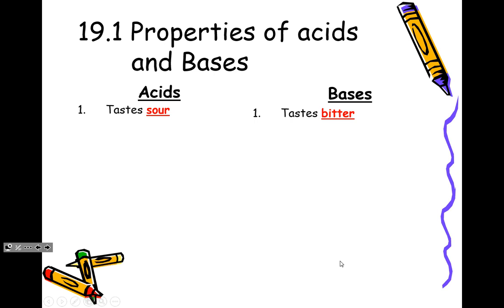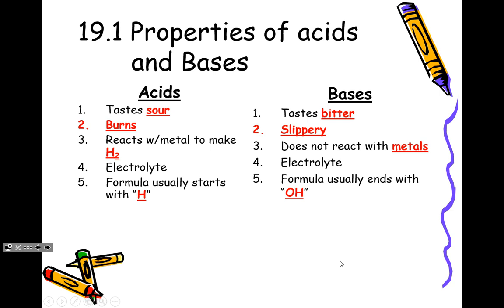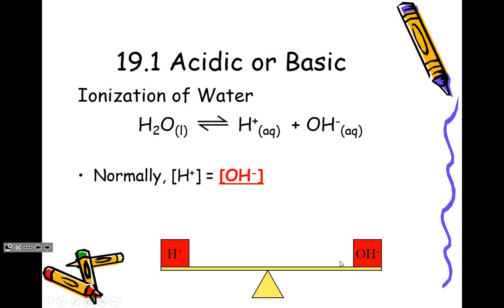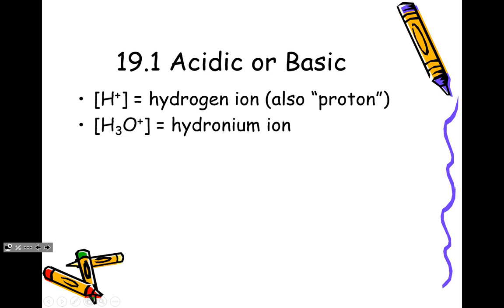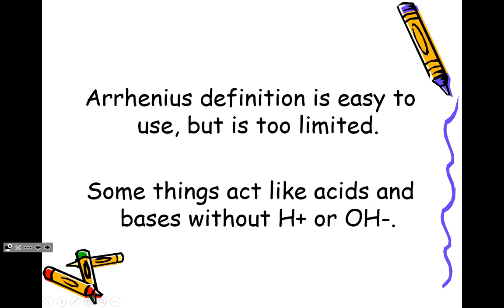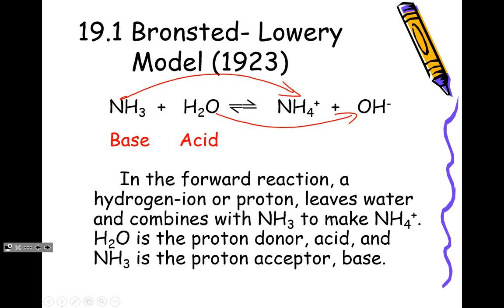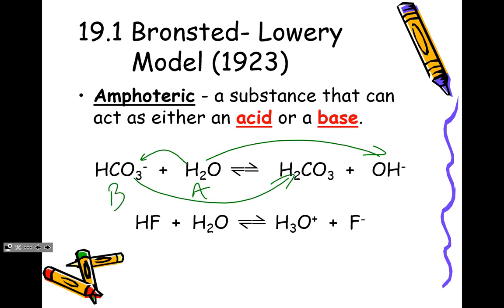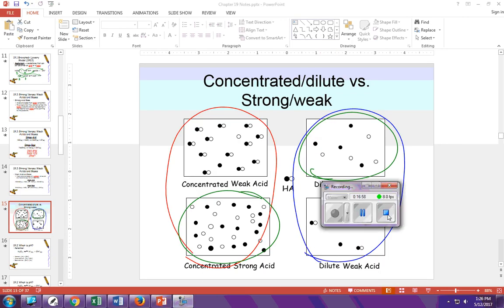Chapter 19 - Day 1 Notes